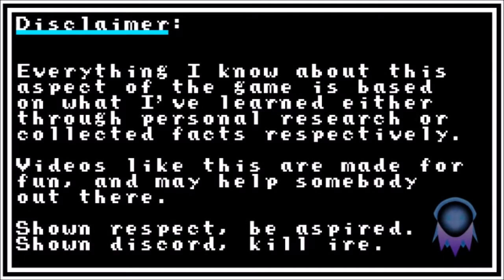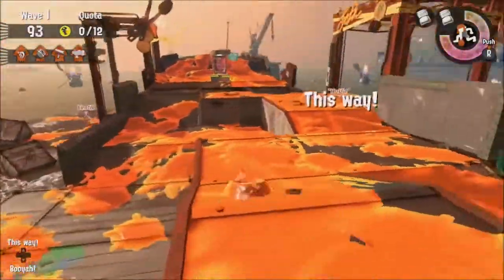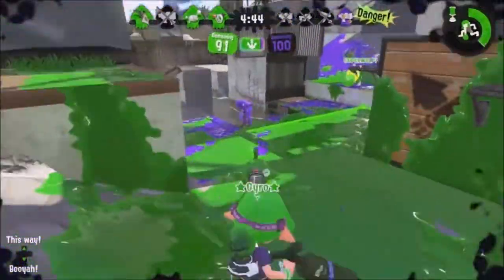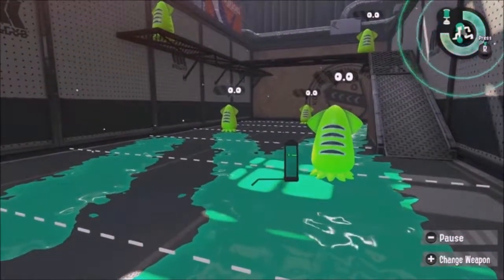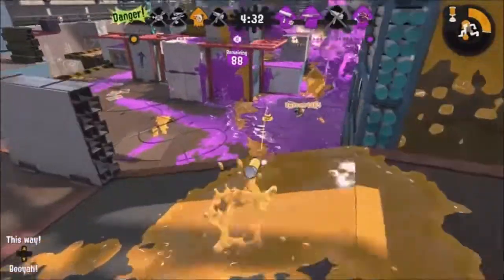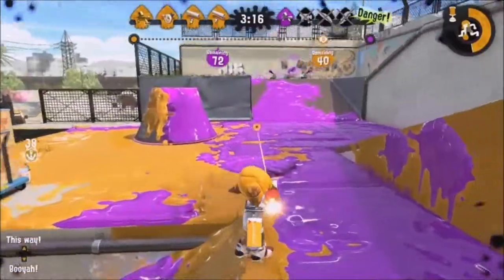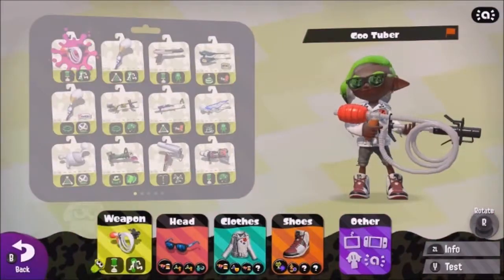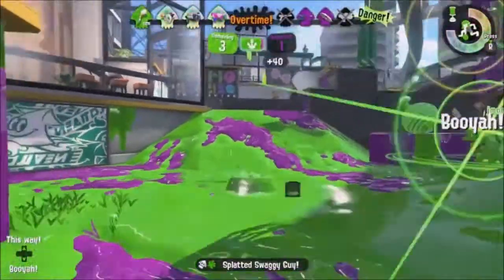Splatoon 2 - Sableshade`s Personal Goo Tuber Guide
UPDATES BELOW: Anything positive or otherwise about the Goo Tuber I'll try to add on to this description below in asterisk (*) for easy reading if it's pass 'Splatoon 2 Update 2.0'. I hope this helps.
I put in more time than I thought using the Goo Tuber, so here’s a little something for those new to the Splatoon series. If you’re familiar with the game, it might help you too in some way.

If you have personal thoughts throughout any part of the video, you are free to express to them in the comment section below. Also, any support on your part is nice to see.

*Goo Tuber’s Charge shot can now inflict anywhere between 40 and 100+ damage before being fully charged (in other words, around '63%' stronger charge shots before doing 180 max damage) in exchange for a split second slower shot ('5%' slower when not fully charged) (Since update 2.2.0*)

Keep up the effort and thank you for sharing your time.

Respective Splatoon 2 music and sounds used in the video belong to Nintendo and their game design team.

*As this guide becomes outdated, I hope other players either can learn new things from this guide or make time to cover parts I left out by their means~